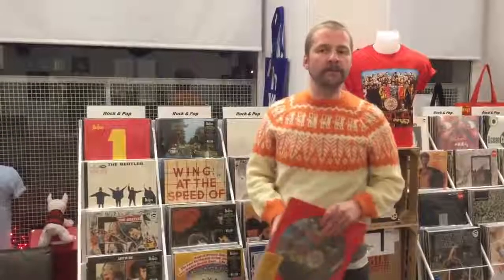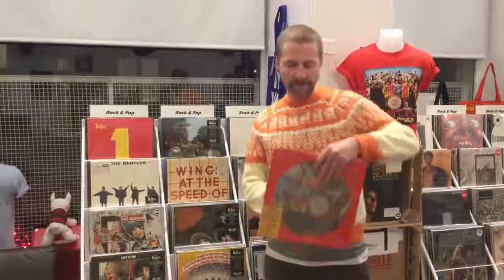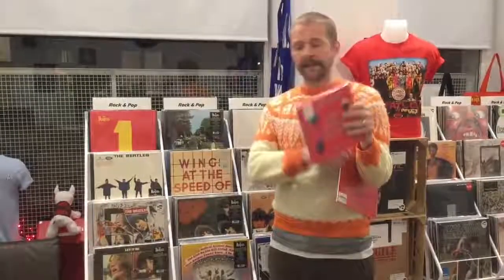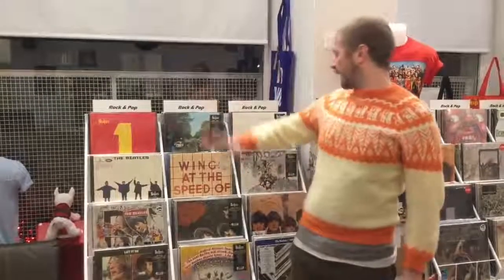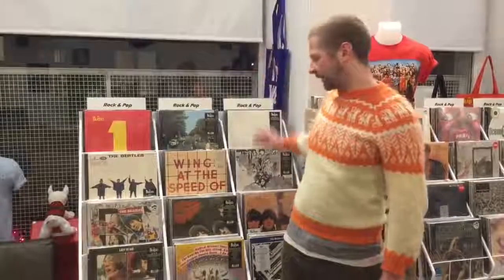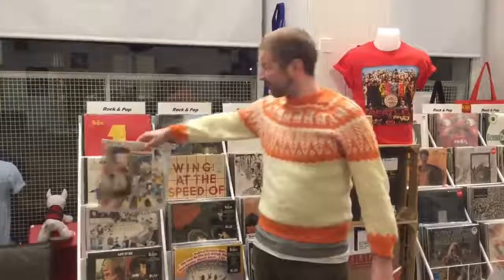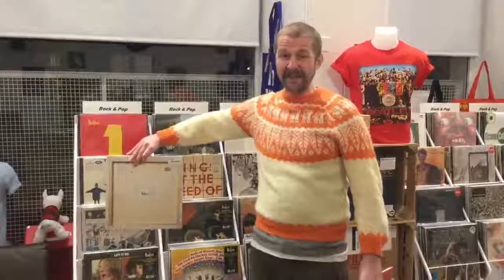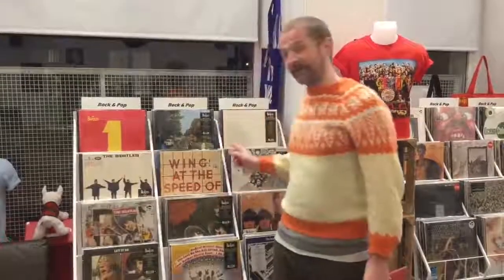Assai Records - The Twelve Gifts of Christmas - Day Two